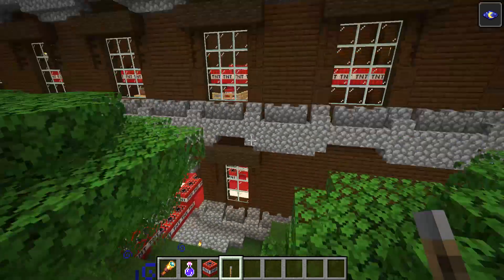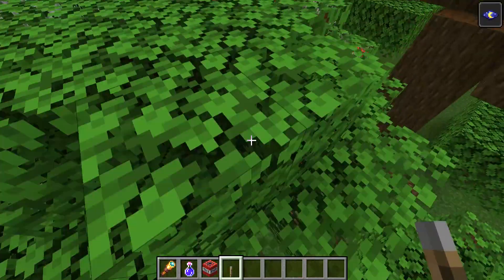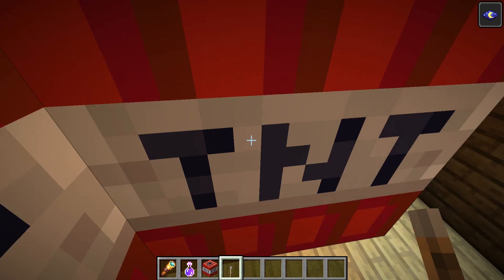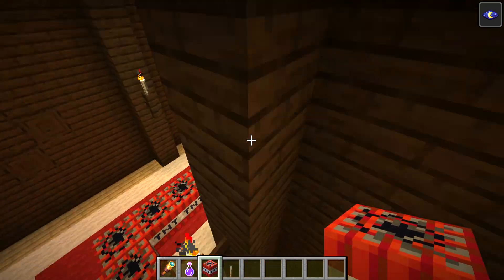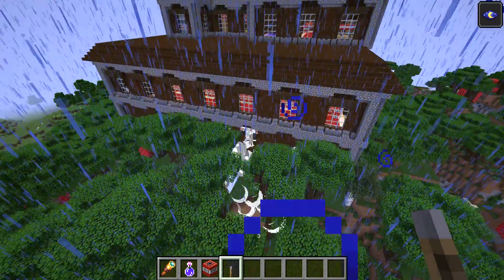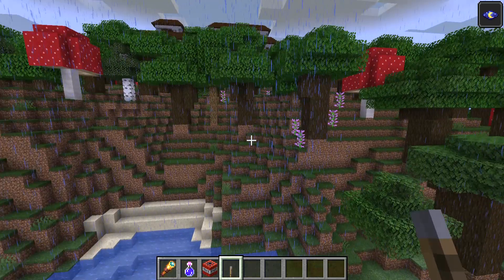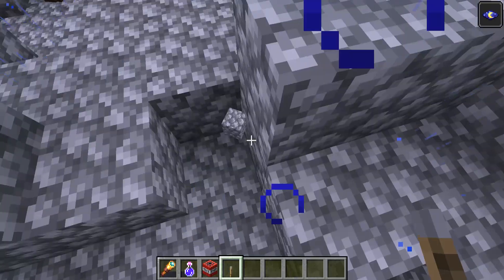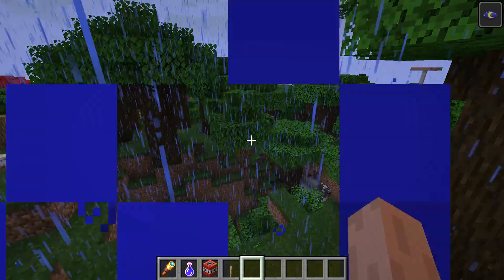the mansion explode!!